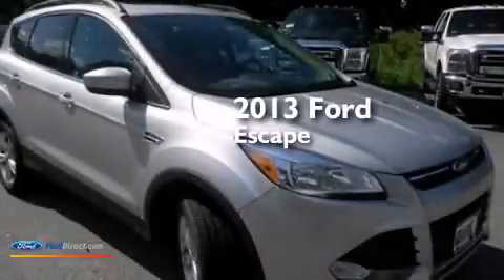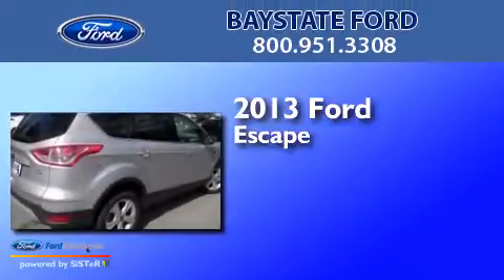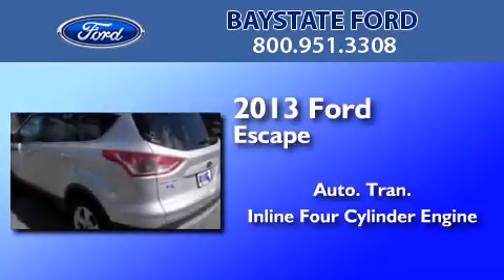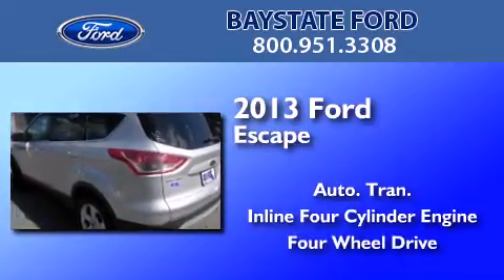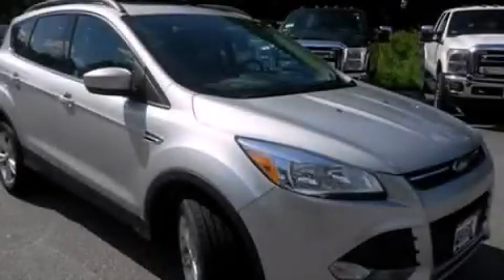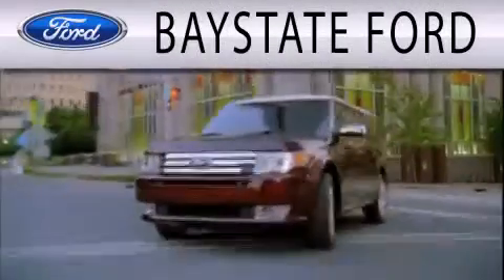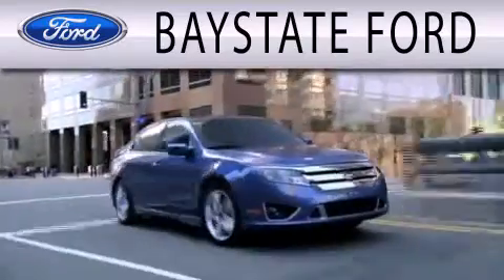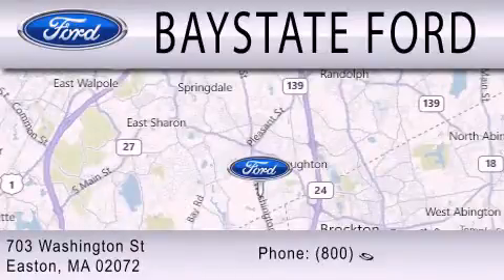2013 FORD ESCAPE Easton MA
We have been honored to serve the Easton MA area , we promise that your experience at our dealership will exceed your expectations ! Year : 2013 Make : FORD Model : ESCAPE Engine : 1.6L I4 16V GDI DOHC TURBO Trans . : 6-SPEED AUTOMATIC Exterior : INGOT SILVER METALLIC Miles : 8 Stock : 33600 Baystate Ford, Inc. Washington Street Easton , MA 02375